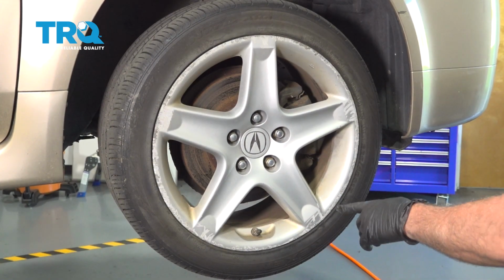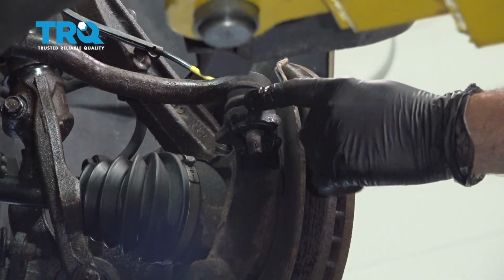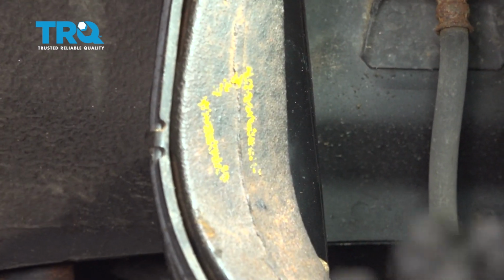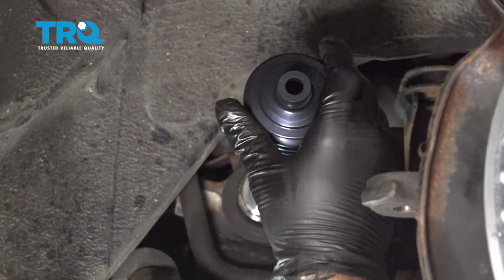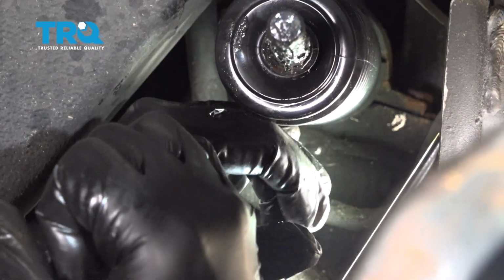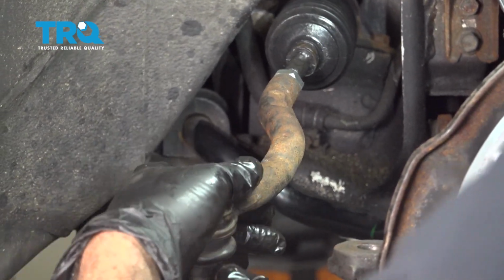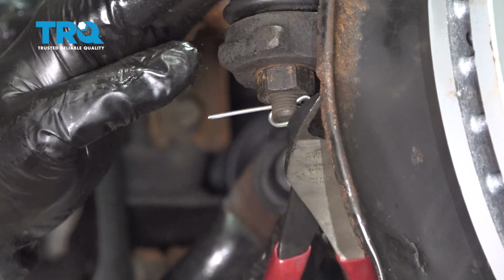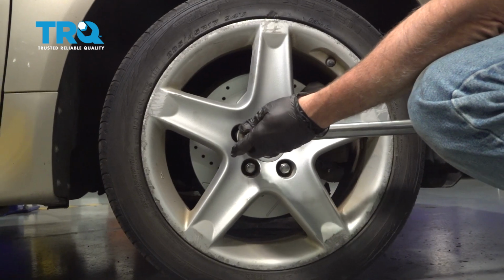How to Replace Steering Rack & Pinion Bellow 2004-2008 Acura TL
Shop TRQ on Amazon
Steering Rack & Pinion Bellows Set
Steering Rack & Pinion Bellow

This video shows you how to install a new steering rack bellows boot on your 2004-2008 Acura TL.

The steering rack bellow is a plastic or rubber cover used to protect the joint between the steering rack and the tie rods from dirt, debris, water, and other contaminants that could corrode or damage the tie rod joint.

This repair was done on a 2006 Acura TL Base 3.2L Sedan 4-Door FWD and the process should be similar on the following vehicles:
2004 Acura TL
2005 Acura TL
2006 Acura TL
2007 Acura TL
2008 Acura TL

• 24mm Wrench
• 19mm Socket
• Pliers
• Side Cutters
• 3/8 Inch Impact Gun
• Cotter Pin
• Wire Ties